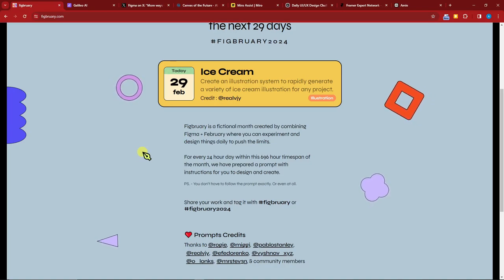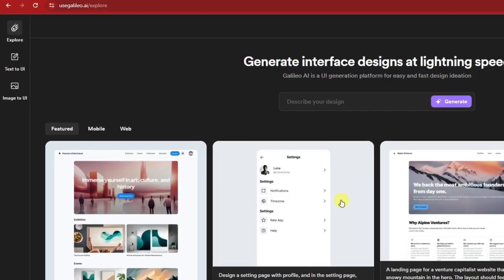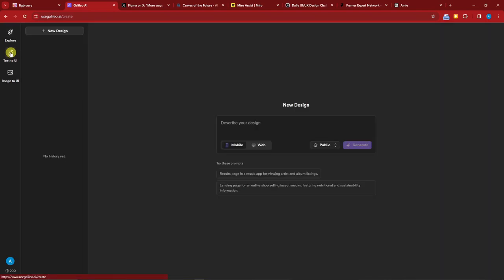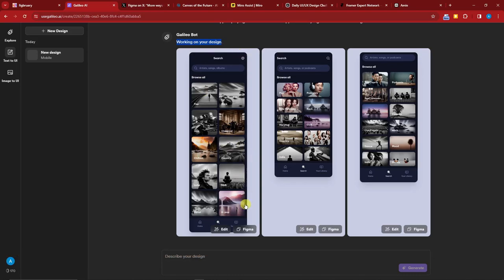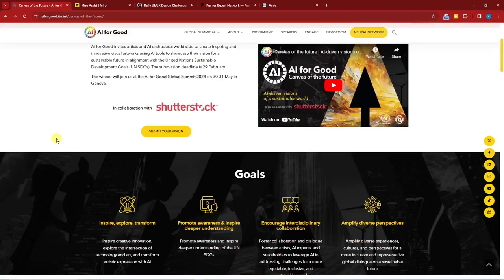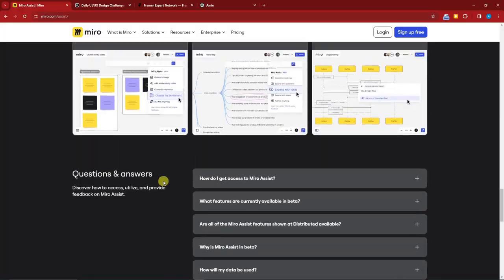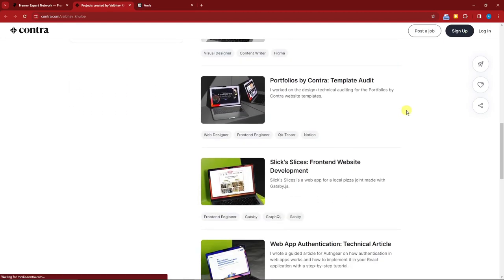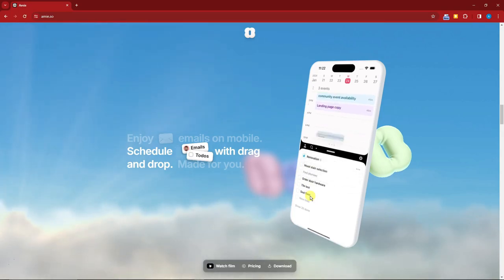How To Find The Best NEW UX/UI Design Tools 2024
Discover the best NEW UX/UI design tools to take your design projects to the next level in this comprehensive guide.

In this video, we'll explore the latest and most innovative UX/UI design tools that are reshaping the industry.

From AI-powered design assistants to collaborative prototyping platforms, there's a tool out there to suit every designer's needs. Learn how to leverage these tools to streamline your workflow, improve collaboration, and create visually engaging designs that captivate users. Stay ahead of the curve and elevate your design skills with the best NEW UX/UI design tools available today.